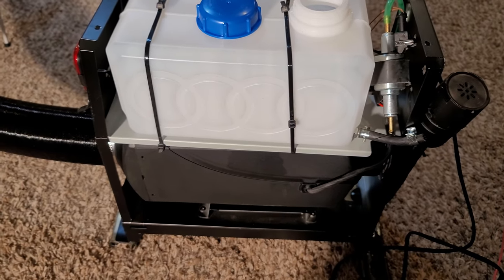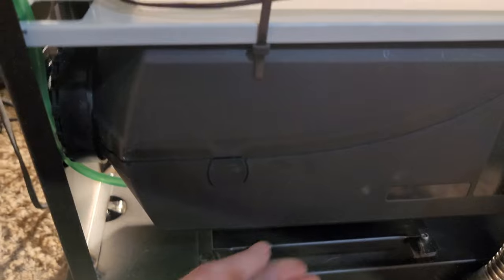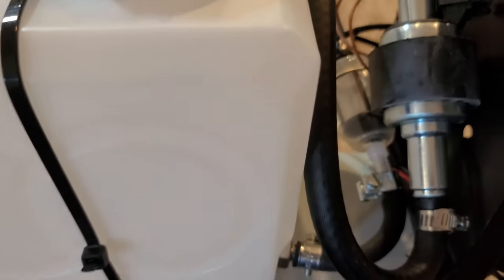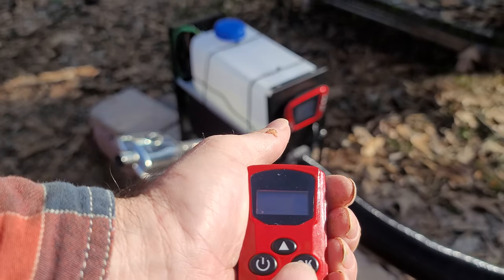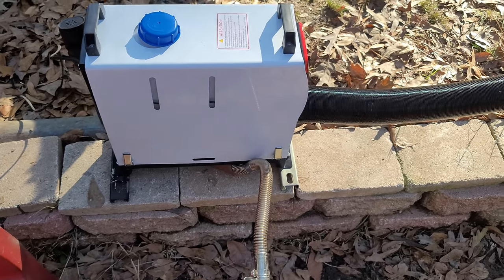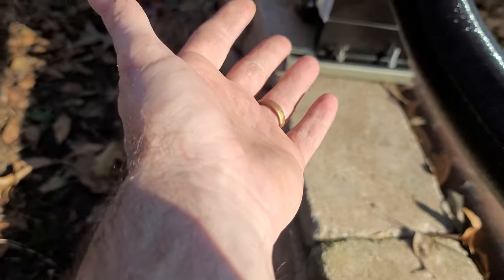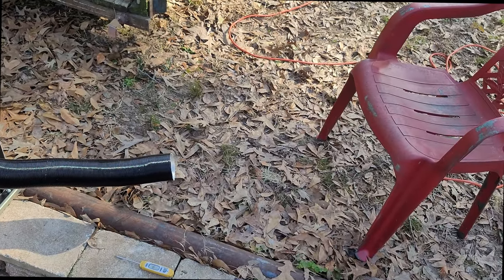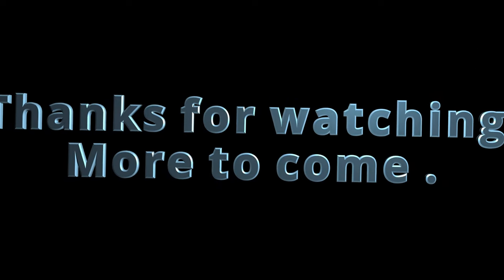Desiel Heater Setup, VEVOR Diesel Air Heater All In one, One Air Outlet, 8KW Diesel Heater 12V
Desiel Heater Setup

 VEVOR Diesel Air Heater All In one, One Air Outlet, 8KW Diesel Heater 12V

Things I added to the heater are in this video.

  I will give my thoughts about this unit after I use it a bit and do some more research.This will start in the video to follow this one. Remember this is a low priced desiel heater made in china.
There were some things I had to do right out of the box. I paid under 200 dollars for this heater.

 VEVOR Diesel Air Heater All In one, One Air Outlet, 8KW Diesel Heater 12V, Fast Heating, Diesel Parking Heater with Red LCD Switch, Remote Control For Car, RV Truck, Boat, Campervans and Caravans
【ALUMINUM HOUSING】 - The combustion chamber, the base, and the heat-dissipating fin are all sand-blasted aluminum parts. The gasoline parking heater is integrally formed, featuring with uniform heat dissipation, fast heat. Simultaneously, the intelligent overheating sensor can prevent the heater from running dry.
【FAST HEATING & LOW EMISSIONS】- Volatile technology, the ceramic spark plug heats the fuel to evaporate into a gas, quickly ignites, and fully burns. Environmentally friendly air diesel heater, low emission, low fuel, and power consumption, suitable for long running time.
【MUTE & LOW NOISE】- The 12V heater can effectively reduce noise through blower speed control, silent fan, silent oil pump, and a muffler. The silent fan sleeps peacefully, and the metering oil pump adopts an improved low-frequency pulse.
【EASY TO OPERATE】- The heater is equipped with a complete set of assembly parts for easy installation. The LCD screen will clearly show the running state of the machine. The vehicle can be preheated by the remote control to eliminate the frost on the windows. At the same time, the remote control can adjust the oil volume, temperature, and wind speed,
【VARIOUS APPLICATION】- The air diesel heater can be used for truck, boat, car trailer, motorhomes, touring car, camper vans, caravans, and all kinds of other diesel vehicles. The diesel air heater is also suitable for indoor use, such as for home, warehouse, factory, office, etc.
LCD Screen & Remote Control
The LCD screen will show the operating status of the machine. Fuel, electricity, and temperature can be set arbitrarily. And the oil volume, temperature, and wind speed can be adjusted through remote control.
Specifications
Heater Power: 8KW
Fuel Gasoline: Diesel
Rated Voltage: 12V
Car Air Conditioning Type: Heating
Fuel Consumption(L/h): 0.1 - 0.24 L / 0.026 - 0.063 Gal
Working Temperature: -40 °C - 80 °C / 40 - 176 ℉